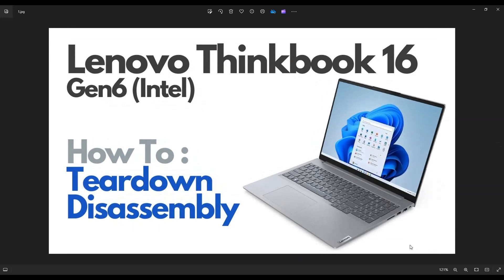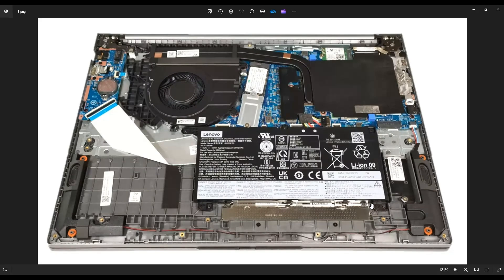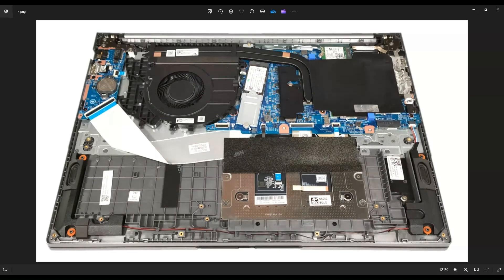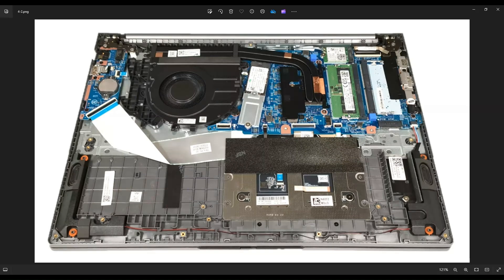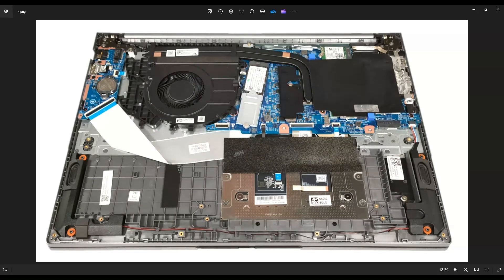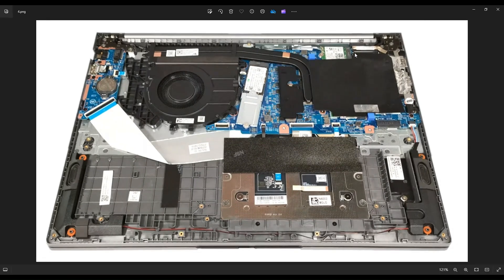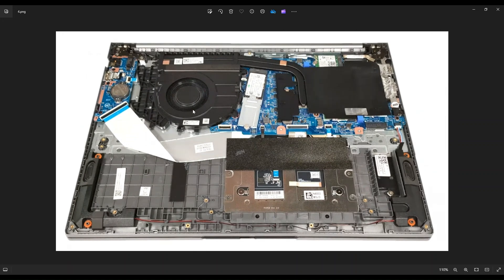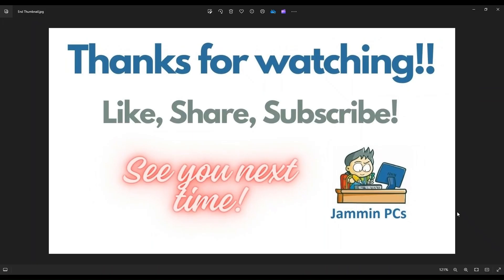Teardown / Disassembly, Upgrade Options - Lenovo Thinkbook 16 Gen6 (Intel) Laptop Computer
In this video, Ill take you on a Teardown / Disassembly tour of your Lenovo Thinkbook 16 Generation 6 (Intel Version) laptop computer.  Ill show you how to safely get inside and how to access various internal components as well as info regarding their upgrading or replacement.
Thinkbook 16 Gen6 Tools & Replacement Parts

FAQ's:
Q: Does removing the CMOS Battery reset the BIOS Password?